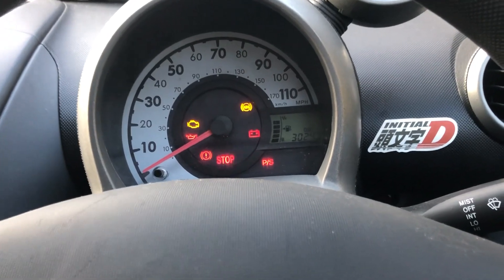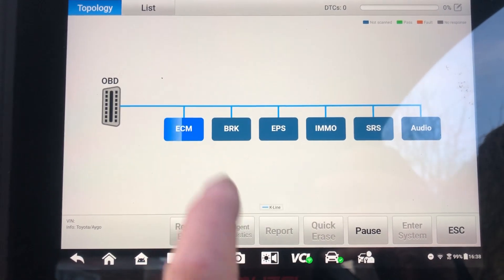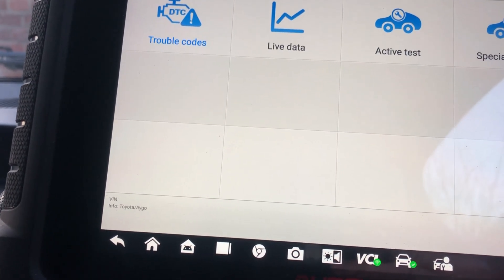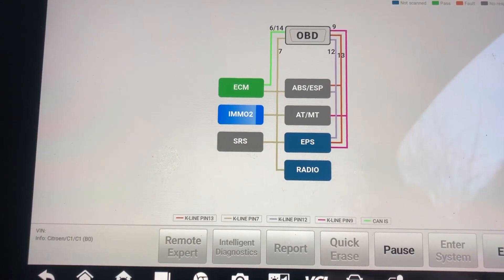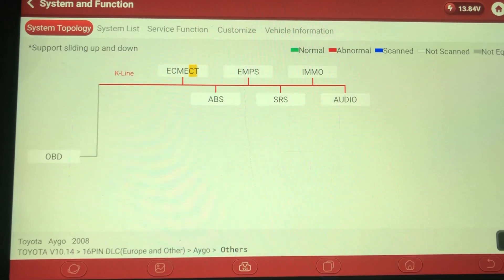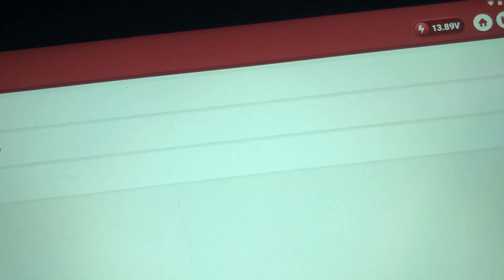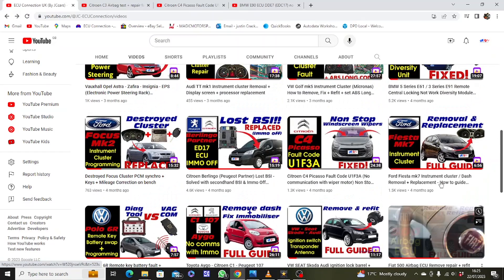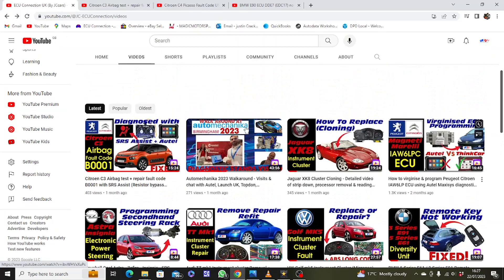Comparing OBD scan tools on Peugeot 107 (Aygo) with radically different results Autel - Thinkcar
Today we are scanning another Peugeot 107 / Citroen C1 / Toyota Aygo with different diagnostic tools, be careful scanning these with certain tools as OBD scan tools often yield very different results!